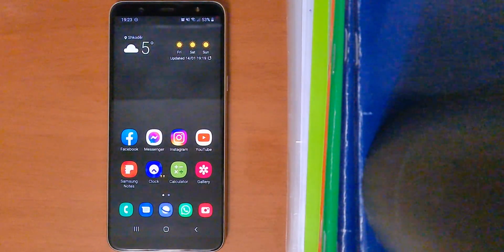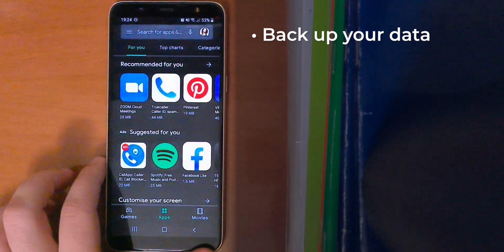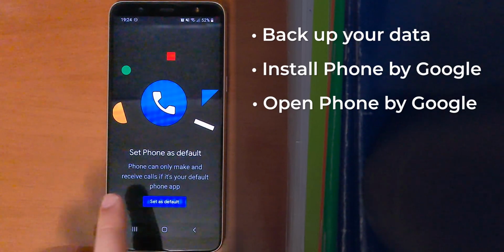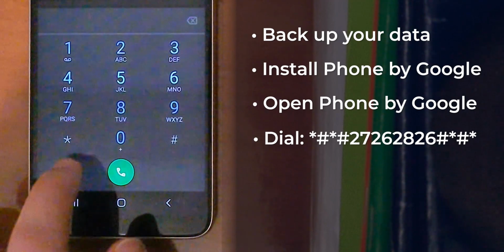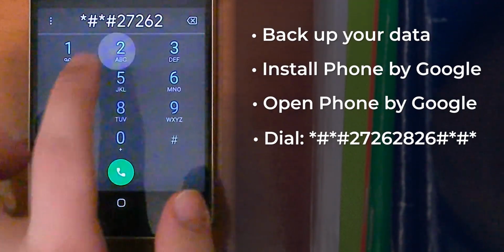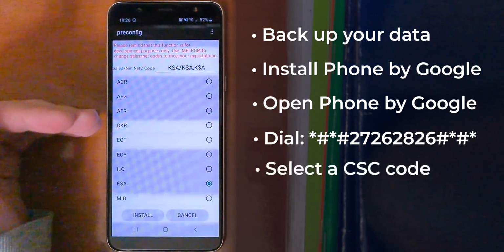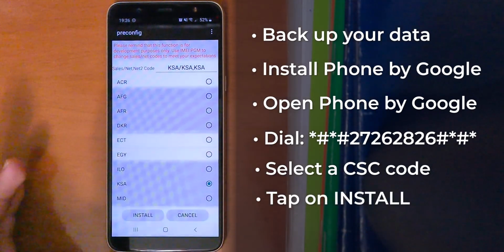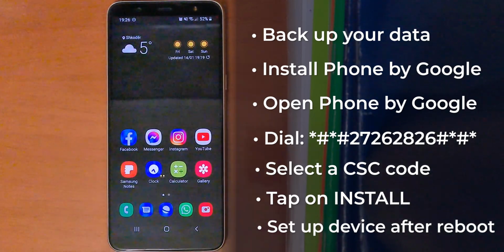How to change the CSC (for FREE) of your Samsung Galaxy device - no root needed (OBSOLETE)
❗ ❗❗UPDATE: This method will not work if you have updated to the January 2021 security patch, so CHECK OUT THE UPDATED GUIDE ➜

🧐 tl;dr
1. YOUR DATA WILL BE ERASED. So, back up your data.
2. Install Phone by Google (from the Play Store).
3. Open Phone by Google.
4. Dial this code: *#*#27262826#*#*
5. Choose the CSC of your liking and tap on INSTALL.
6. Wait for your phone to reboot.
7. Enjoy your new CSC and the features that come with it!

📷 Check me out on Instagram!

🥰 Credits:
• Sound of Aging - Max McFerren (2018)

⌛ Chapters:
00:00-00:52 Intro
00:53-00:59 WARNING
01:00-01:12 Installing Phone by Google
01:13-02:12 Changing the CSC
02:13-02:44 Why it's not working?
02:45-02:57 Outro